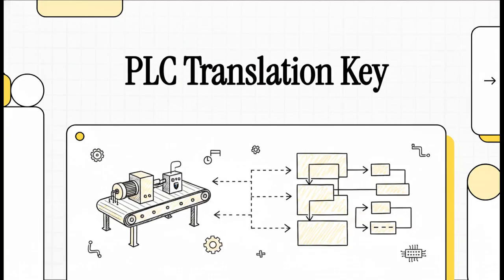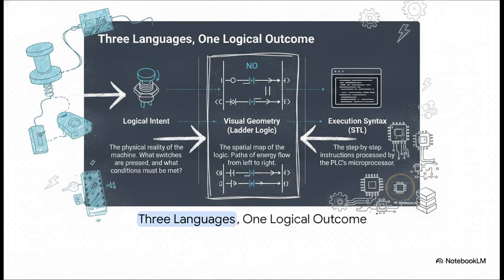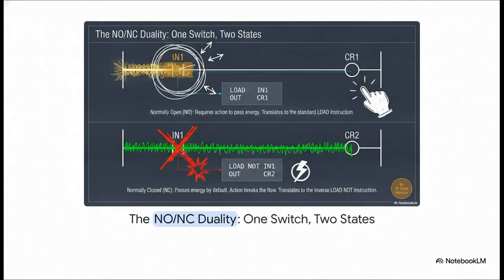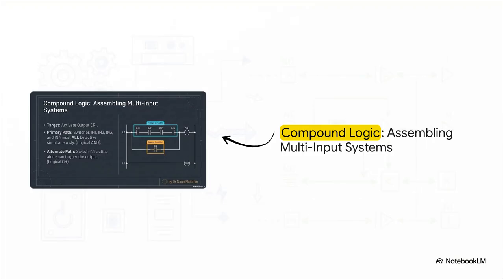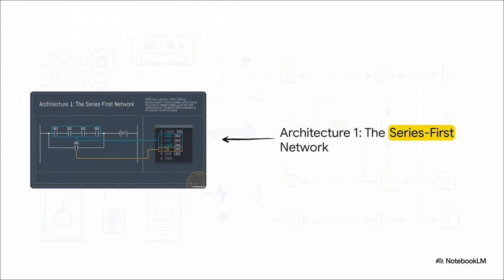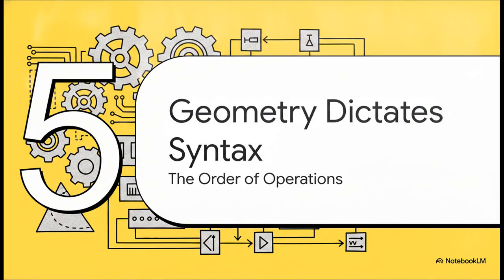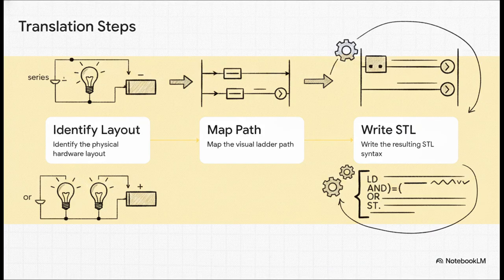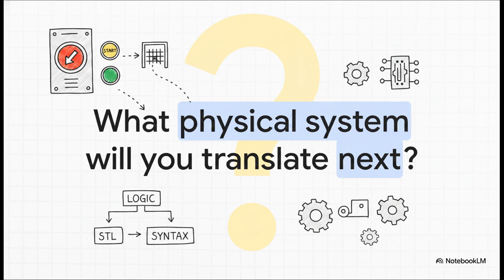PLC Programming Projects | One Switch Two States and Multi-Input Assembly System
Welcome to this lecture on Practical PLC Programming Projects, where we apply PLC programming concepts to real industrial automation problems.

In this lecture, we develop two practical PLC-based projects to demonstrate how control logic is designed and implemented using Ladder Diagram (LAD) programming.

The first project, One Switch – Two States, demonstrates how a single input device can be used to control two different operating conditions. This example introduces important PLC concepts such as memory, state control, and logical programming.

The second project, Multi-Input Assembly System, represents a simplified industrial assembly process where multiple input signals must be processed to achieve a desired automation sequence. This project demonstrates how PLCs handle multiple sensors, decision-making logic, and coordinated machine operation.

📚 In this lecture, you will learn:
How to Translate Industrial Requirements into PLC Logic
PLC Program Development Process
One Switch – Two States Control Project
State-Based PLC Programming
Memory Bits and Internal Relays
Multi-Input Assembly System Design
Sensor-Based Automation Logic
Ladder Diagram Implementation
Industrial Control Sequence Design
Practical PLC Programming Techniques

This lecture is suitable for:

Automation Engineering students
PLC programmers and industrial technicians

By the end of this lecture, you will understand how to design PLC programs for real-world automation applications and how simple programming concepts can be extended to complex industrial control systems.

💬 Have a question about PLC projects or ladder programming? Leave it in the comments below!